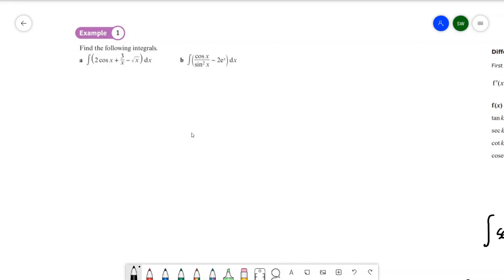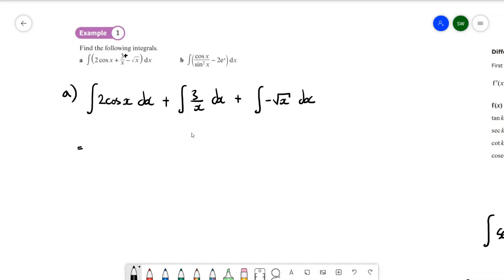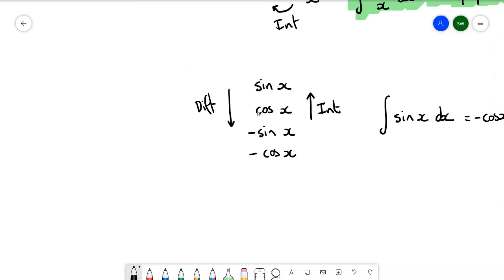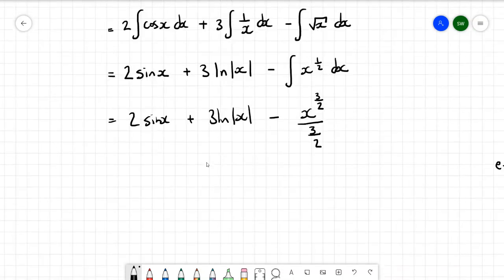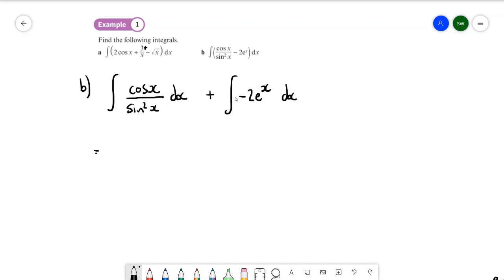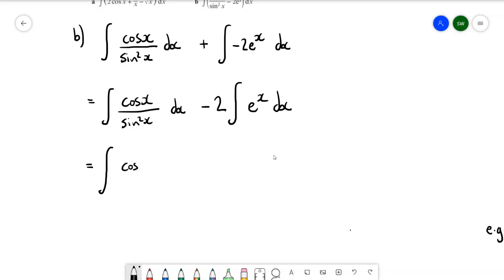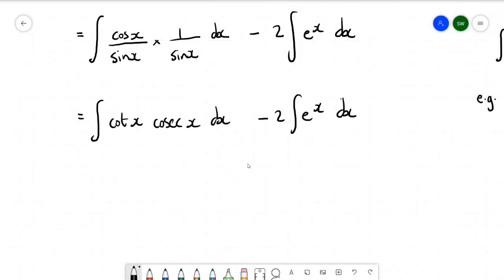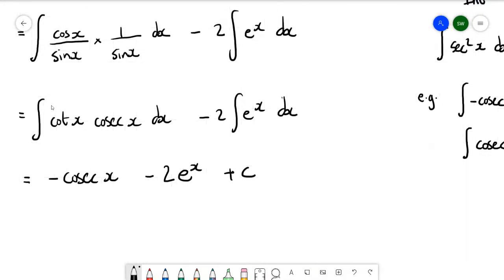Year 2 Pure - P11 Integration - Example 1